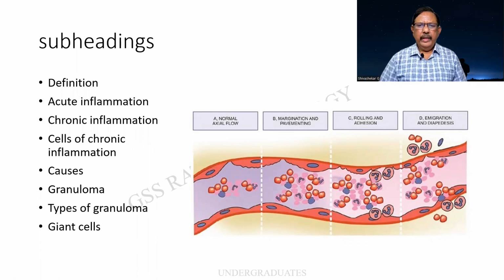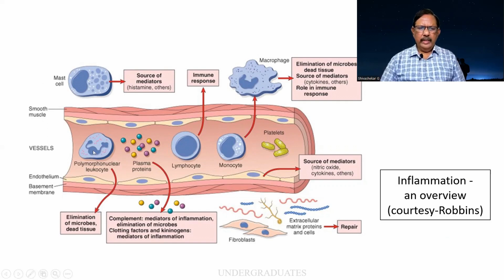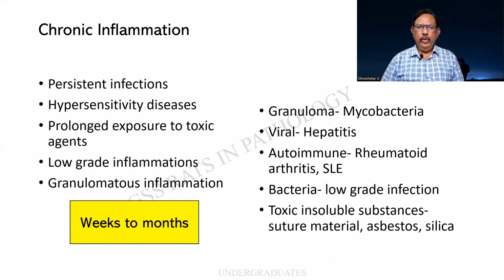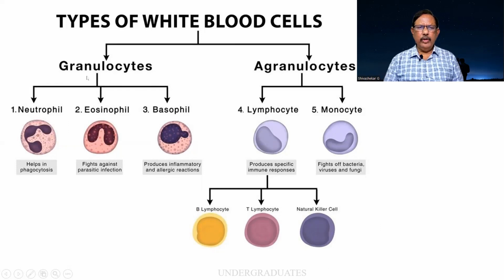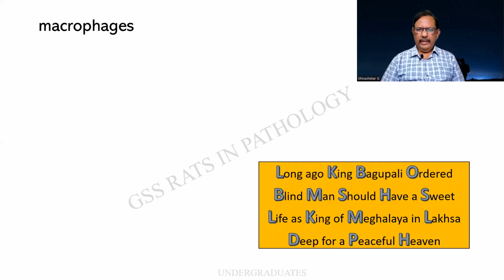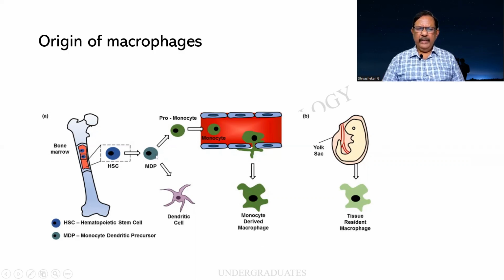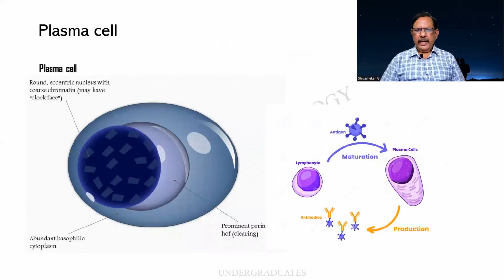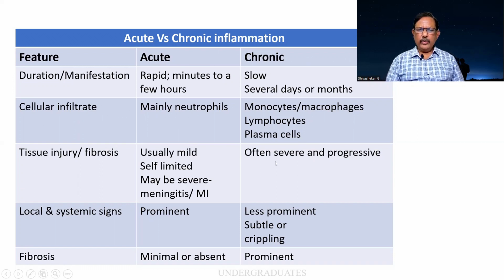MBBS Pathology CHRONIC INFLAMMATION |RATS [GAME] |DR GSS |EXAM UG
MCQs/ Granuloma & Giant cells repeated University question / V V